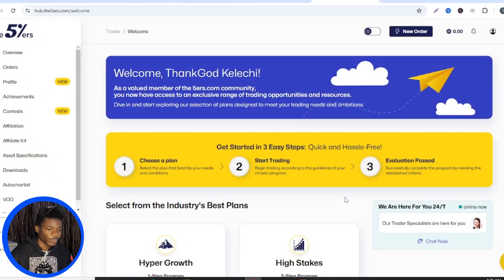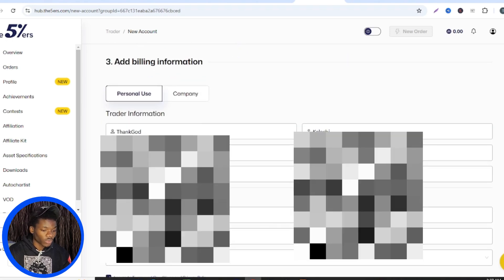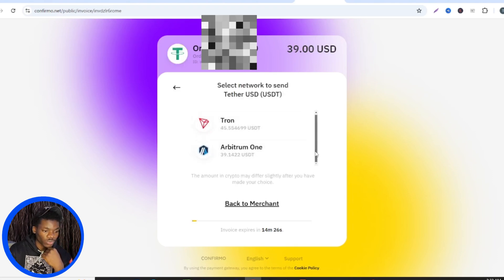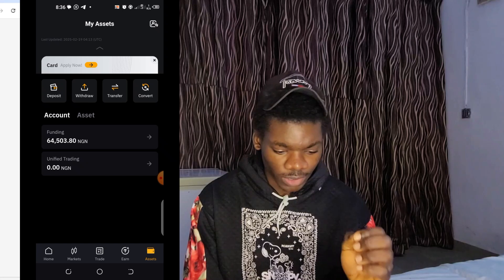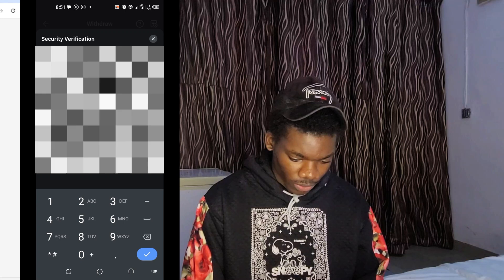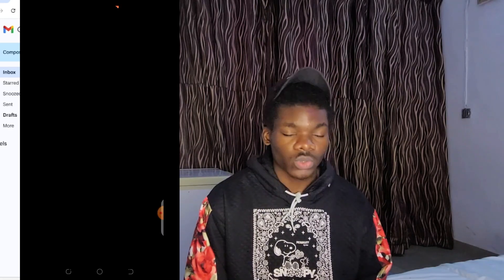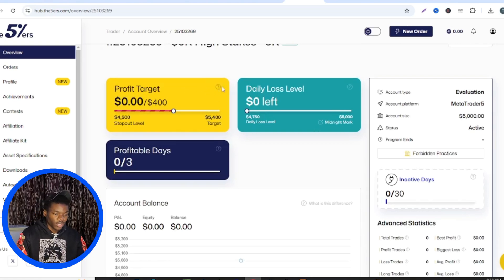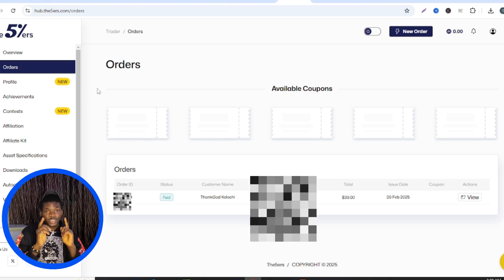How To Purchase 5%ers Prop Firm Account In Nigeria |Step by Step Tutorial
In This Video I Showed A Step By Step Guild On How To Buy  A Propfirm Account Using Crypto Currency. With This Tutorial You Can Buy an FTMO Account, Funded Next Account or any other propfitm.

My recommended broker, Deriv.

0:00 Intro
0:56 5%ers Dashboard
1:22 5%ers program
1:50 Account information
2:35 payment options
3:32 selecting network
4:38 Making payment on Bybit